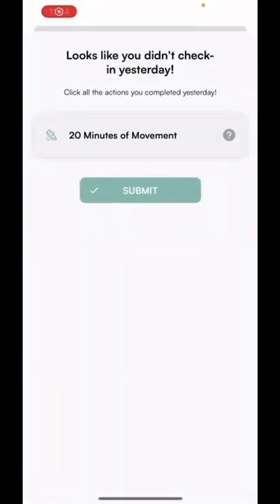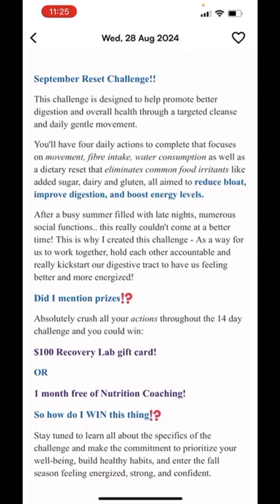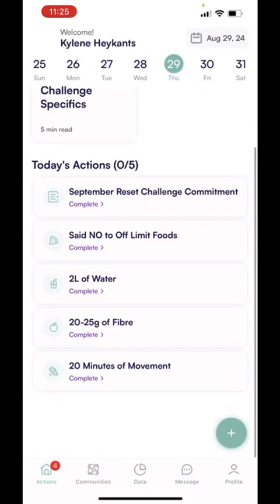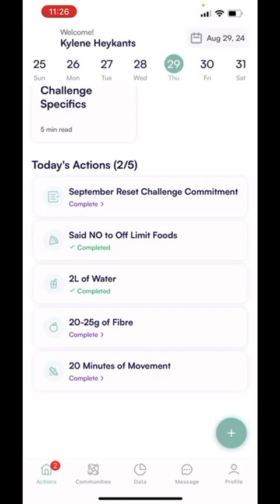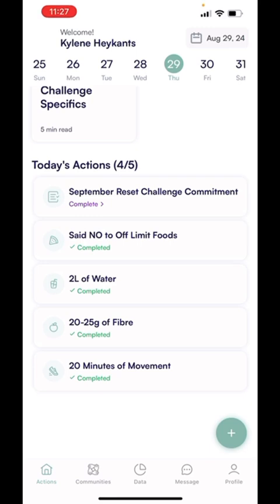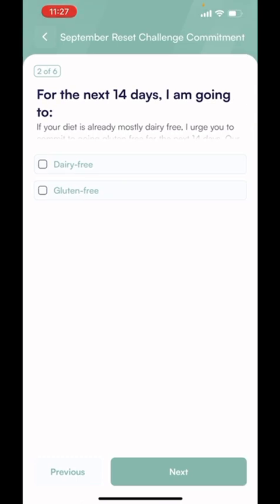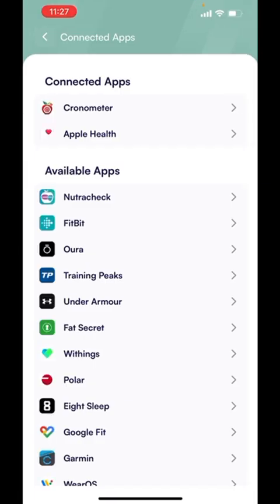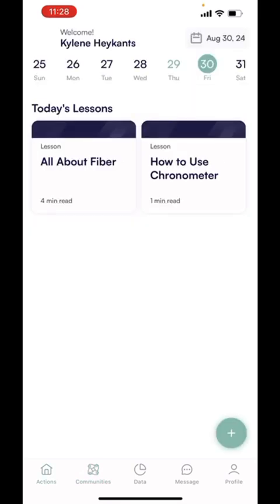How to Navigate My Coach App